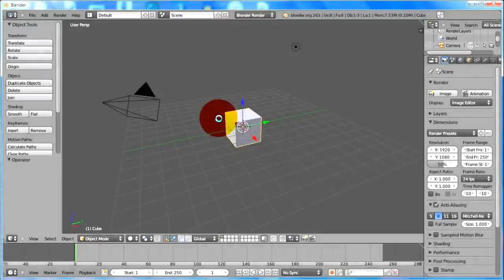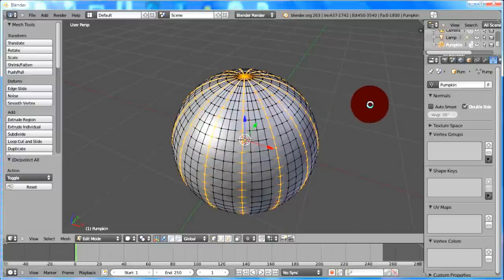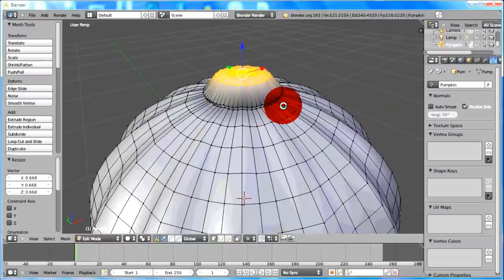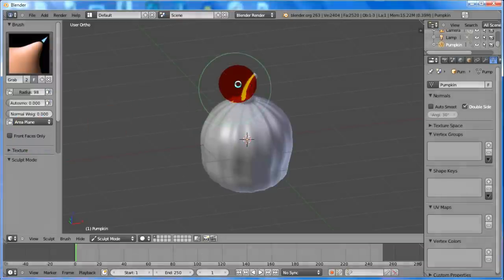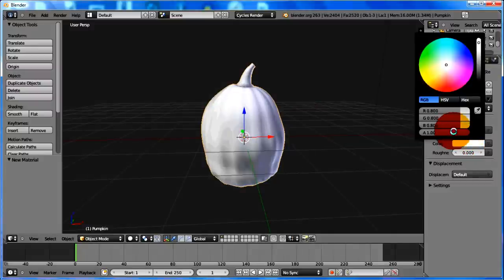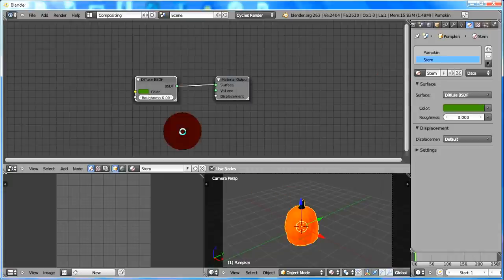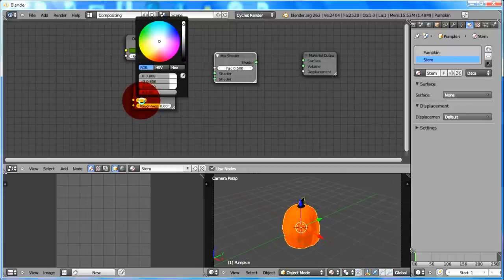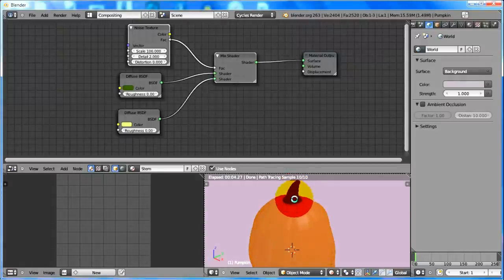Blender Tutorial: Jack-o-Lantern Part 1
This is the first video in a 4-part series on modeling and animating a jack-o-lantern, in conjunction with the October theme of Halloween.  In this tutorial, I am doing the basic pumpkin.  Rate it and leave feedback.  Thanks!